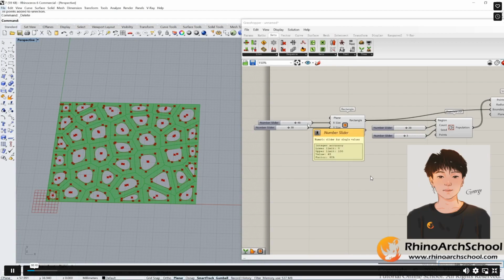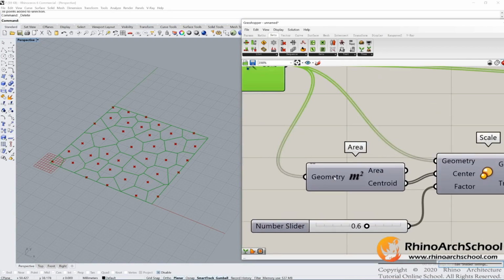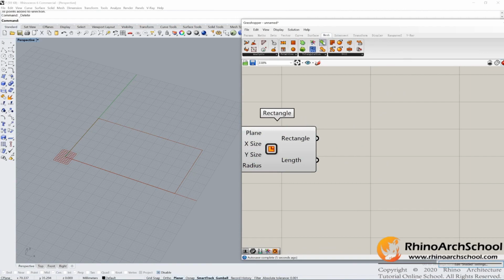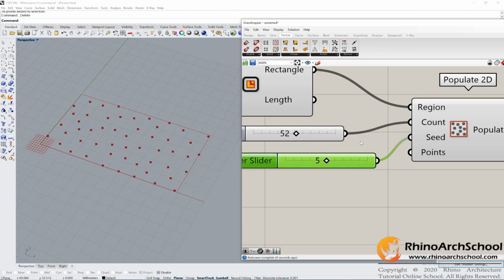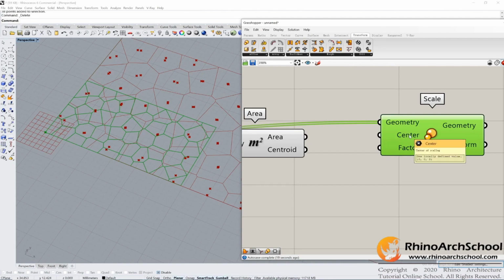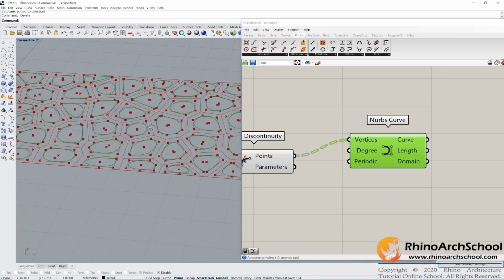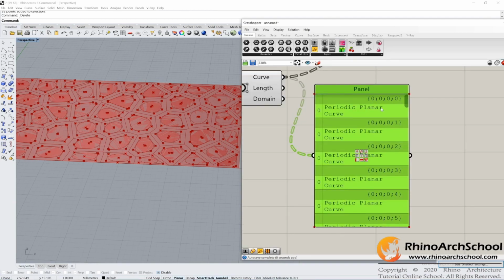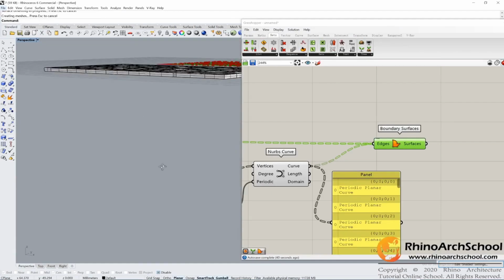RhinoArchSchool - Grasshopper Architecture Tutorials from Beginner to Advanced 2023 - 6